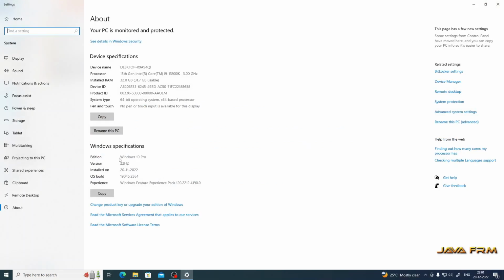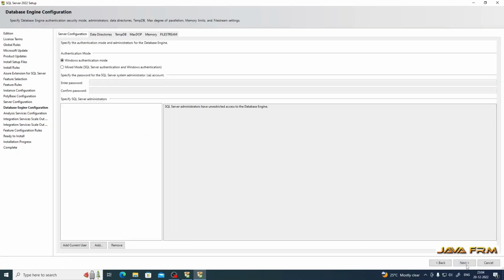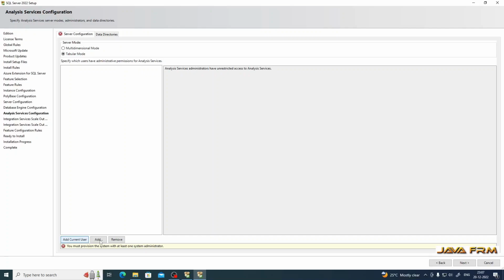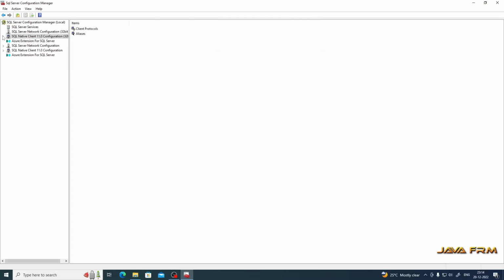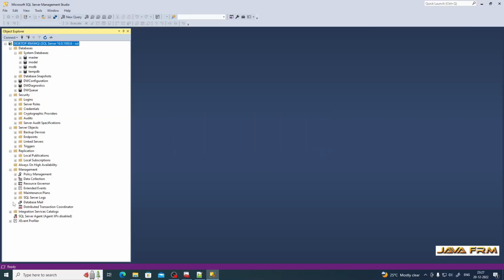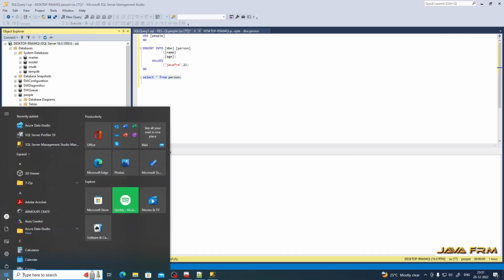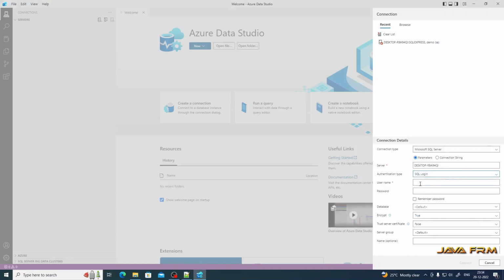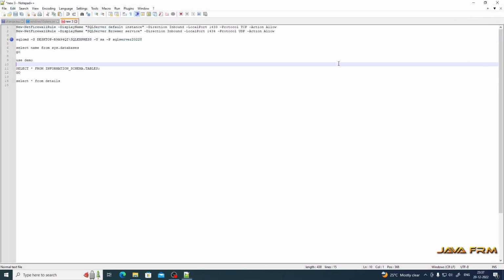Microsoft SQL Server 2022 Developer Edition Installation on Windows 10 and connect from SSMS, sqlcmd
In this video we are going to show how to install Microsoft SQL Server 2022 Developer Edition on Windows 10.
In this video we cover following lessons.
1. SQL Server 2022 Developer Edition Installation.
2. Install SQL Server Management Studio.
3. Connect SQL Server Management Studio with SQL Server 2022.
4. Create Database and Create Table in SQL Server 2022.
5. Connect SQL Server instance from Windows Command Prompt using sqlcmd utility.
6. Connect SQL Server instance from Azure Data Studio.

SQL Server Developer edition lets developers build any kind of application on top of SQL Server.
It includes all the functionality of Enterprise edition, but is licensed for use as a development and test system, not as a production server.
SQL Server Developer is an ideal choice for people who build and test applications.